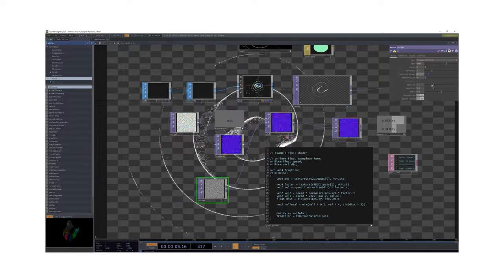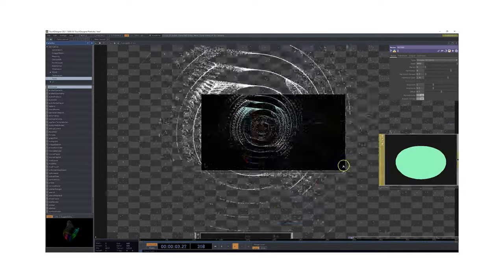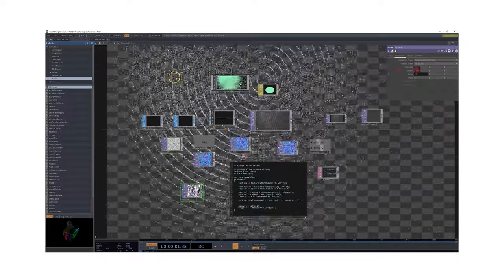Jan 2022 Vlog - Anxiety - New Cassette Artwork - New Camera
0:00 New artwork progress
0:57 Discovering TouchDesigner
3:46 Anxiety, covid & getting back to normal
7:25 First layer printed
8:02 New camera
9:01 Premiere Pro issues with S5 VLOG
10:38 Cleaning and printing process
12:06 More progress on the artwork
13:40 TouchDesigner experiments

GEAR USED:
120CM QUICK SETUP SOFTBOX: (US) | (UK)